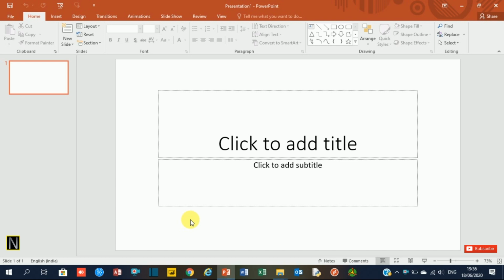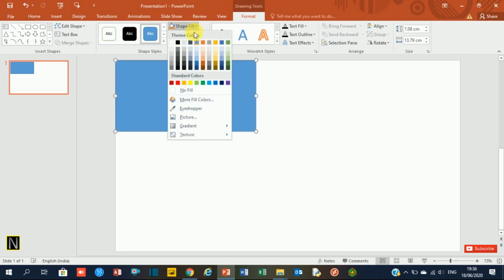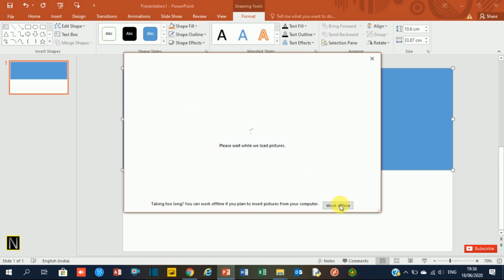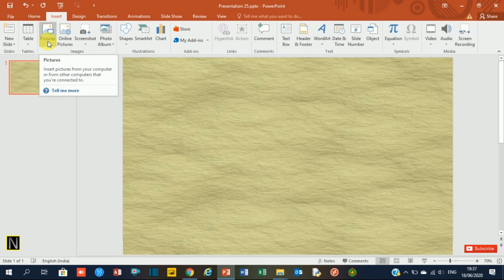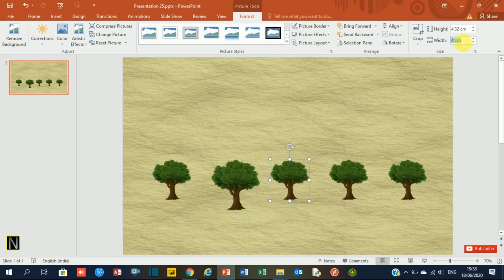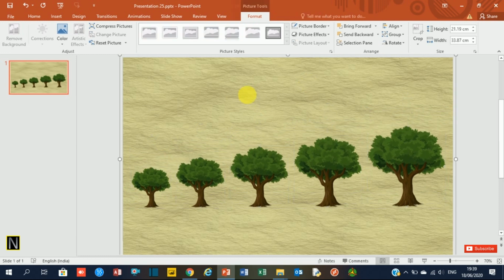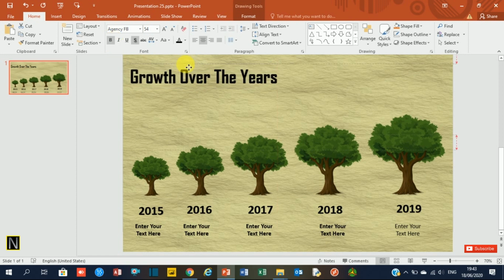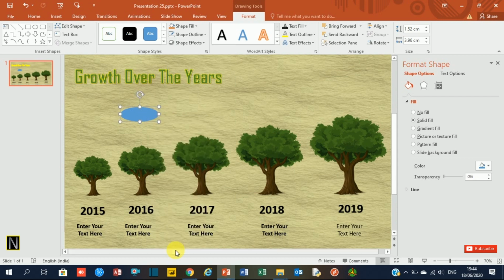Make Professional PowerPoint Presentation Slides │Business Presentation │HR Slide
Hi Friends,
In this video, i am going to show you how to Make Professional PowerPoint Presentation Slides - Business Presentation - HR Slide.
Thanking you,
Nixel Presentation

You can watch all my presentation making videos on my Facebook

Thanking You,
Nixel Presentation